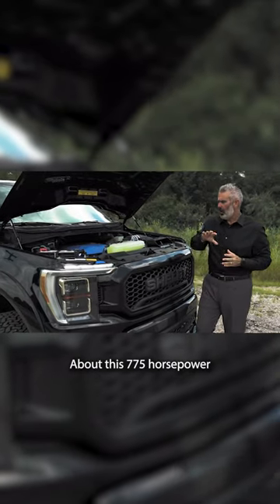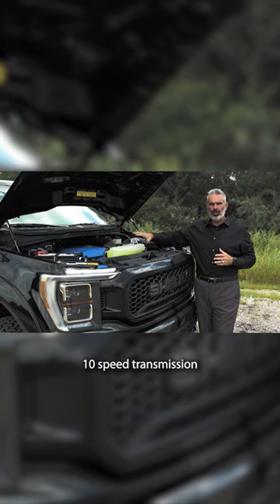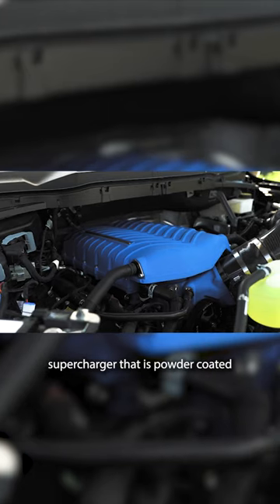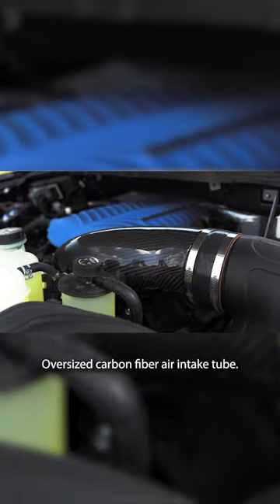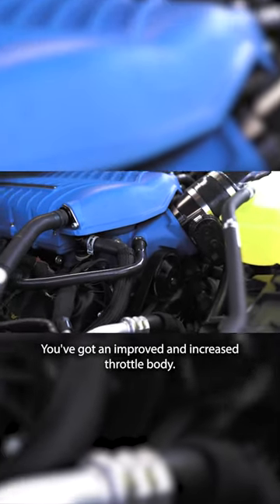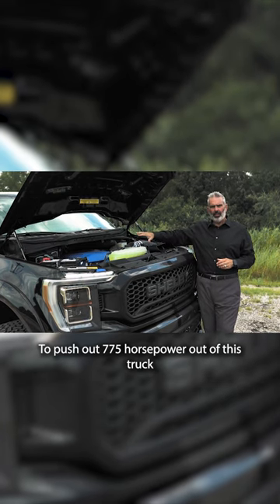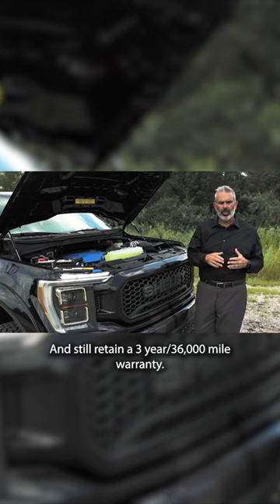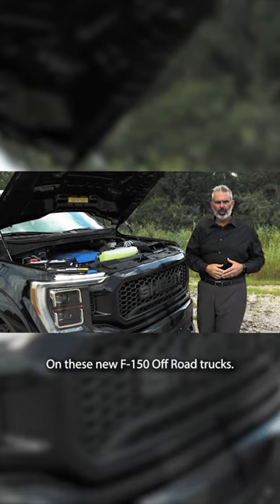How the Shelby F-150 makes 775hp!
Reddick Brown Ford is America's #1 Ford Performance and Specialty Vehicle dealership. We carry the largest selection of Shelby American, ROUSH Performance, Hennessey Performance, Tuscany Motor Co., SCA Performance, Harley-Davidson, and Rocky Ridge cars, trucks, and SUVs.

The new re-designed 2022 Ford F-150 has incredible new exterior styling matched with modern technology and trim interior upgrades. Shelby American and Tuscany Motor Co. worked hard to differentiate this new truck with a new hood, grille, bumper, leather seats, and more. The base donor chassis is 2021 Ford F-150 Lariat truck with lots of options including the new B&O Unleashed 18-speaker system.

Curious what Shelby and Tuscany do to these trucks?

The 2022 Ford F-150 is purpose-built to be the toughest, most productive F-150 ever and Shelby takes the truck to the next level. The all-new 2022 Shelby F-150 delivers the rugged capabilities needed for outdoor adventure and every bit of the sophistication for a night on the town Standing tall, the Shelby F-150 is built to move with confidence over most any terrain with 395 horsepower and an optional supercharger boosts the V8 engine to 775* horsepower.

With the Shelby F-150 suspension, all that power gets to the ground, whatever and wherever that happens to be. Inside, the truck has two-toned leather seat covers with Shelby emblems, the official Shelby serial number and Shelby floor mats. Each truck has deep tinted windows to keep the interior cool and a ram-air style hood. A limited number of these trucks will be built for the US with additional going to select locations in Europe.

Performance Features
• Black dual exhaust tips
• Rear traction bars
• Shelby by FOX suspension system
· FOX 2.5 Front & rear aluminum body reservoir shocks
· Internal bypass shock technology
· Adjustable dual speed controls
· BDS lift system
· Proprietary system provides adjusting from Luxury smooth to off-road or track handling
3 year / 36,000 mile Limited Warranty

Exterior Features
• Dual Intake “RAM AIR” hood with vents
• 22” SHELBY alloy wheels
• BFG all-terrain KO2 35/12.50R22 tires
• Side steps; powered, lighted with rock guards

Interior Features
• SHELBY badged console lid
• Embroidered headrests
• Floor mats

Suspension
The Shelby F-150 delivers the rugged capabilities needed for outdoor adventure and every bit of the sophistication for a night on the town. The lifted Ford Raptor style FOX shocks feature top of the line internal bypass technology and adjustable dual speed controls. The system allows the truck to be tuned for the street, rock crawling, or general off-roading.